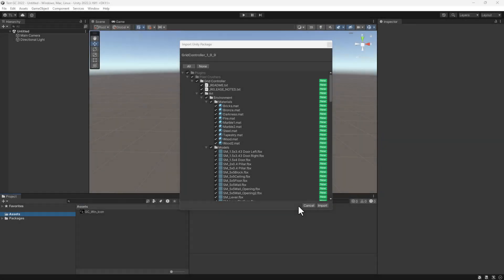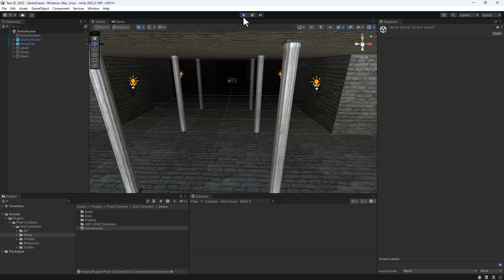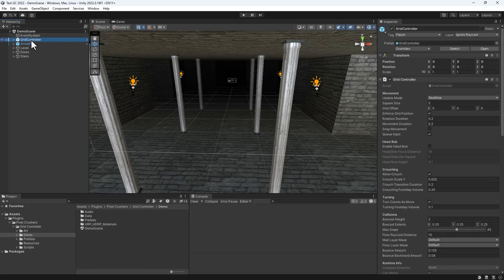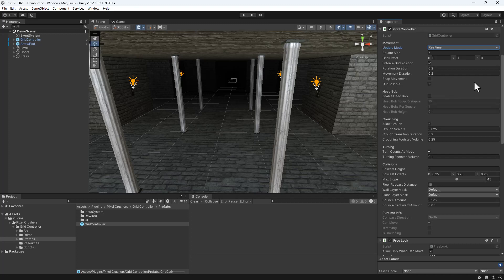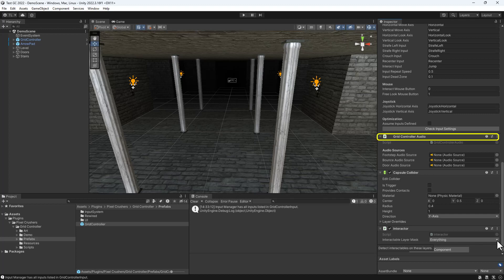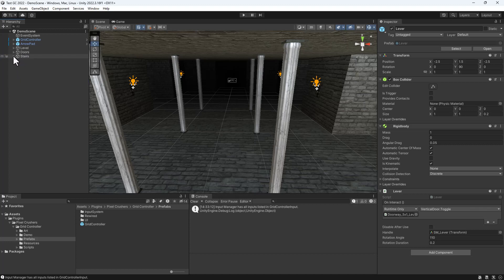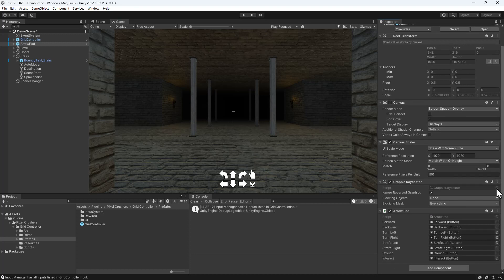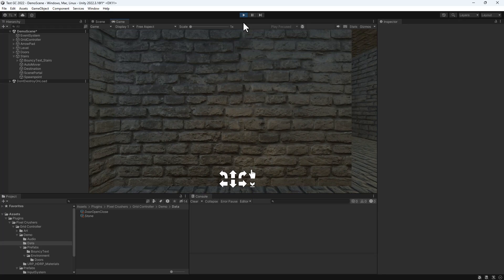Grid Controller - Introduction & Tour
Grid Controller is a first-person grid-based movement controller that's versatile, robust, and easy to use. This video is an introduction and tour of the asset. Get it on the Unity Asset Store: